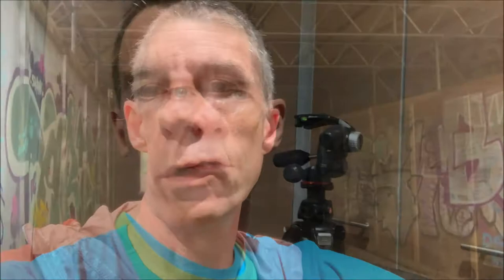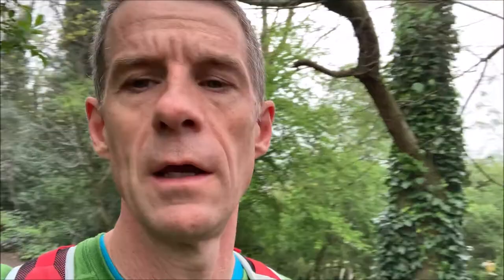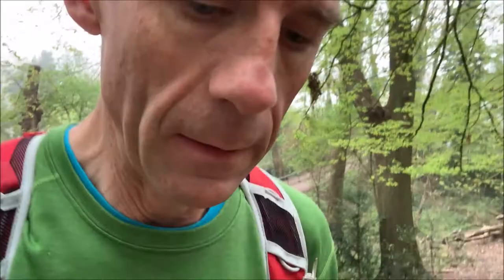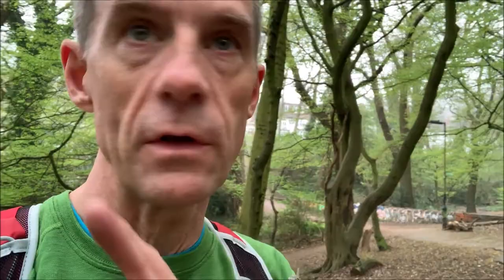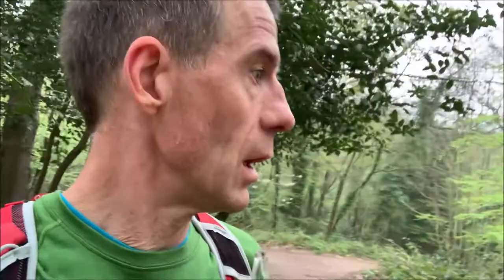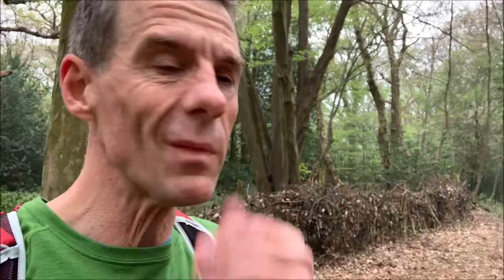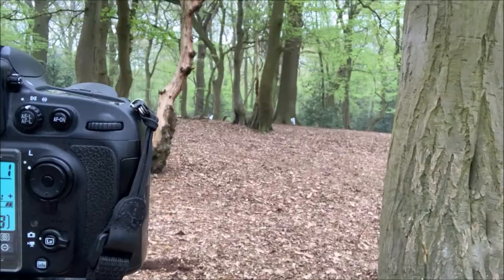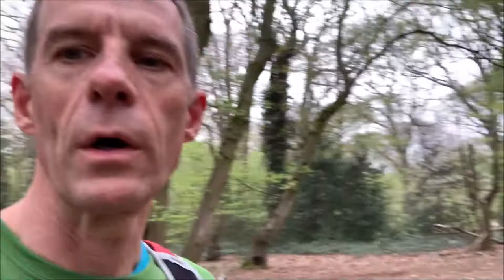Nikon 28-300mm AF-S Lens - Ray Wise Photography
Testing out the Nikon 28-300mm Lens in Queens and Highgate Woods, London.
Equipment -
Nikon AF-S 28-300mm 1:3.5-5.6G ED VR Lens
Nikon D800 Camera
Manfrotto 190CXPRO3 Carbon Fibre Tripod
Weather -
Low cloud - bright / dull
Time of Year -
April - 2019